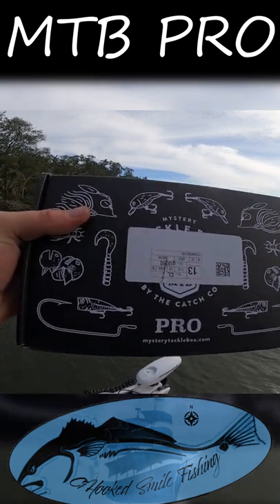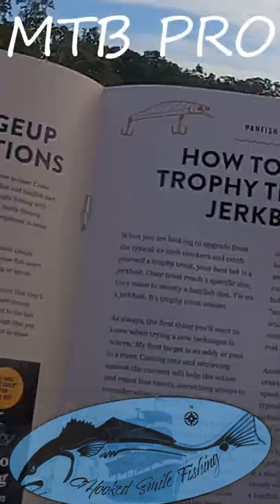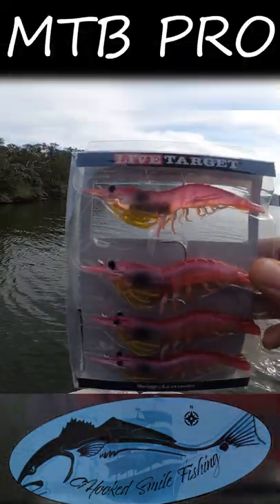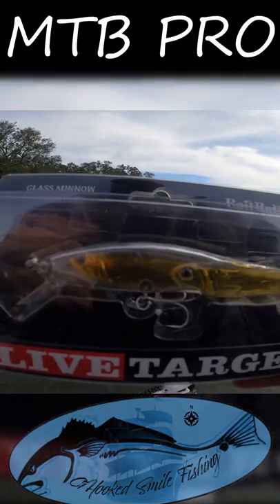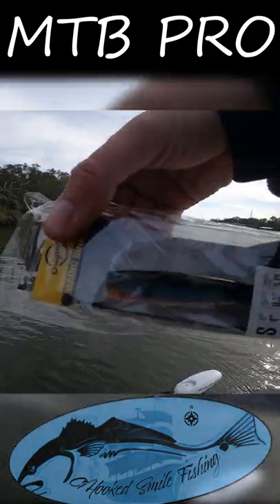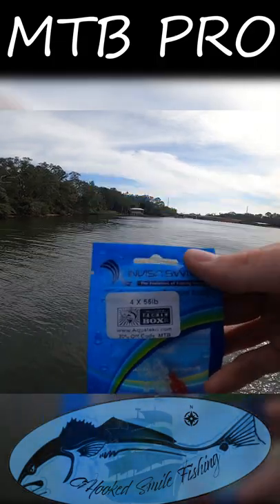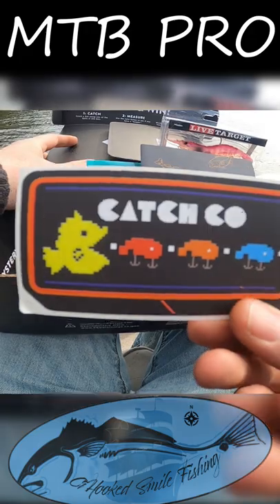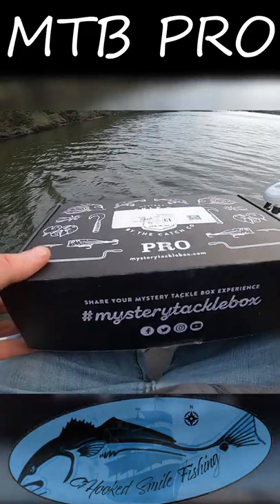Myster Tackle Box Saltwater Pro - December MTB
Short or Fishing Short, This is a quick unboxing of Decembers Mystery Tackle Box Inshore Pro.